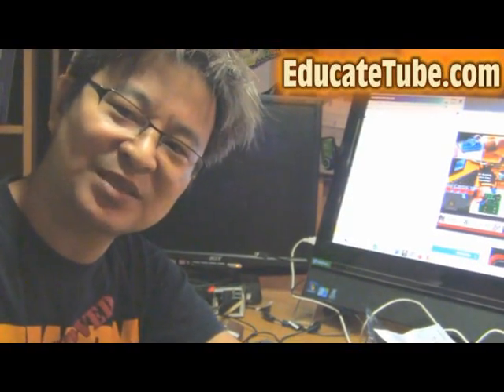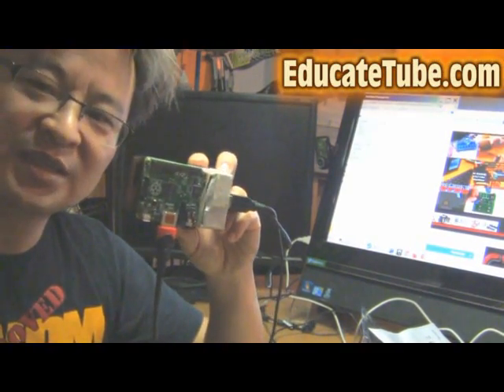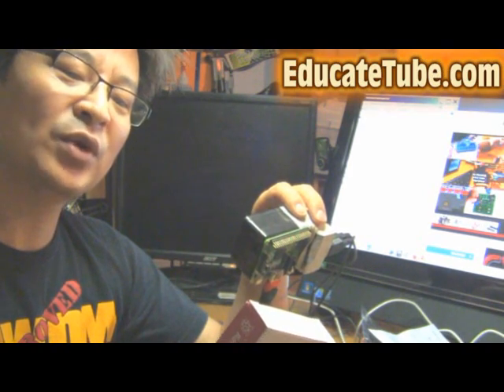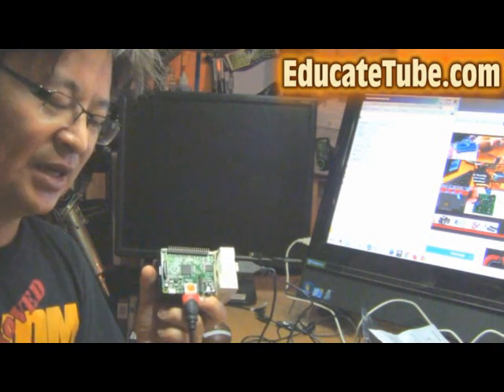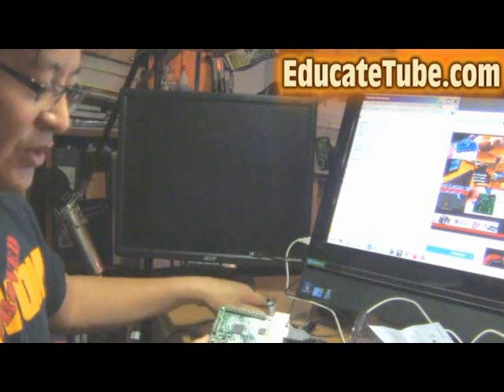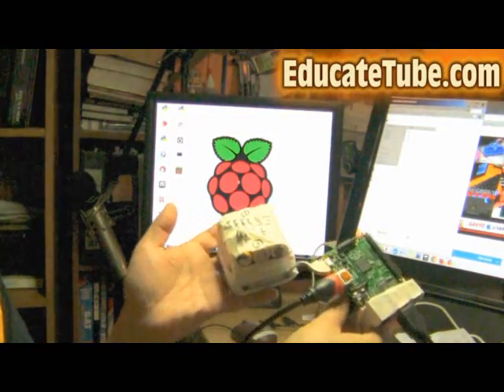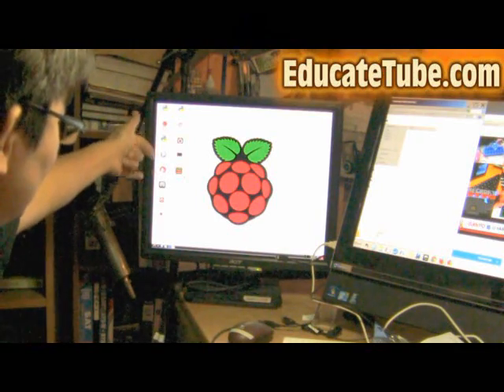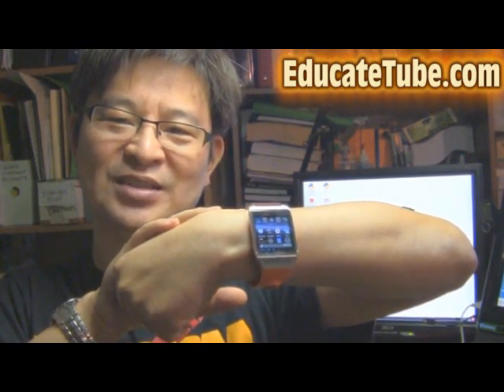Raspberry Pi powered by Lithium Battery and Modded Samsung Gear 1 to Android 4.2 smartwatch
Sorry, I have been so busy lately because I have been tinkering with my electronic devices that I purchased and modded.  It is the most incredible devices that I have made and I am so excited to share with you guys- Raspberry Pi B+ computer powered by Lithium battery and my modded Android 4.2 Samsung Gear 1.